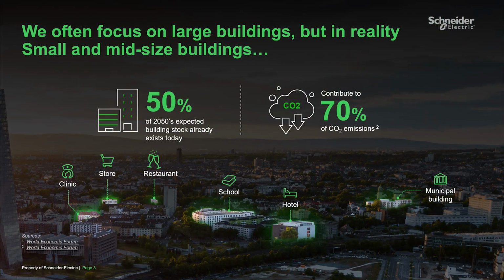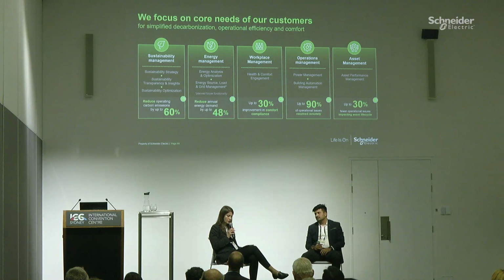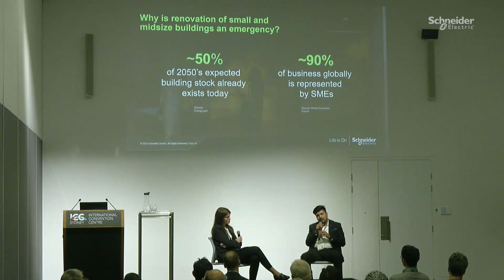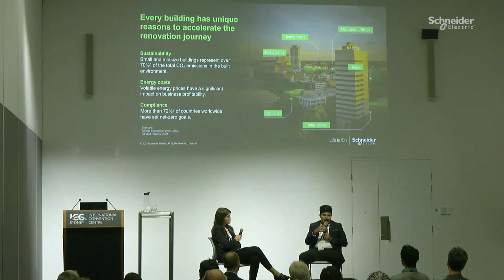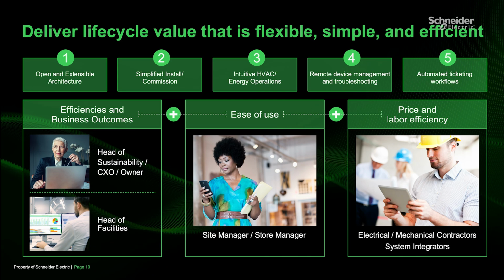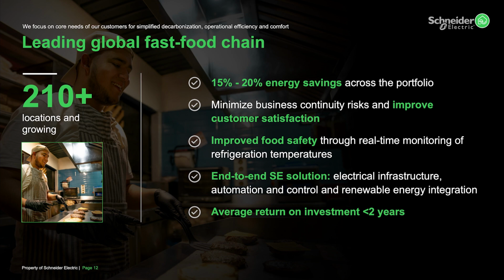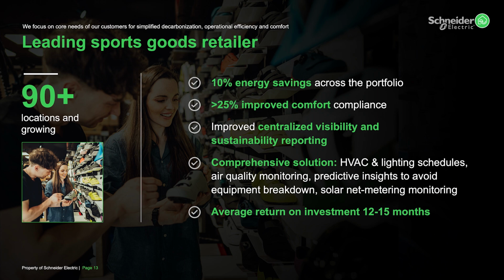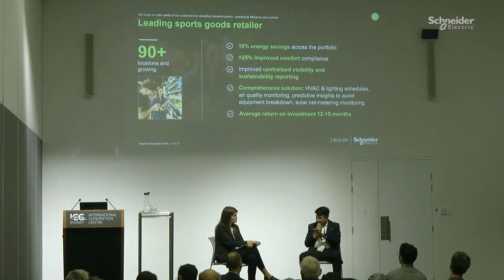IS25 ELS - Journey to Sustainable and Energy Efficient Buildings | Schneider Electric Australia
Small and Midsize Buildings Renovations: journey to sustainable and energy efficient buildings.

In this session, led by Angela Marcato and Karthik Sathyanarayana, gain insights on transforming buildings into sustainable, energy-efficient spaces. Learn about the latest renovation technologies, practical retrofitting approaches, and smart building solutions.

Discover the benefits of sustainable renovations, including cost savings, improved comfort, and reduced environmental impact and hear about real-world case studies showcasing successful projects.

👋 GET TO KNOW US BETTER